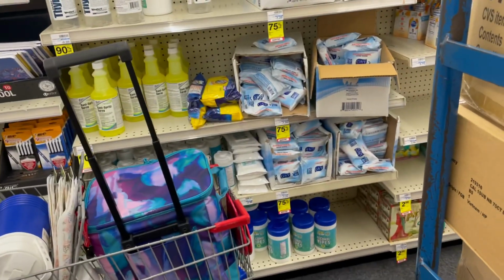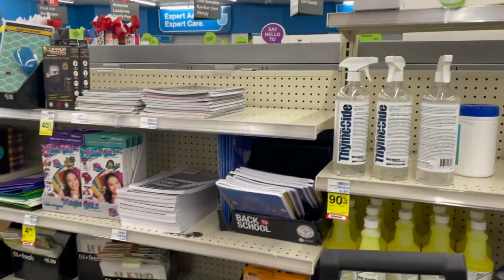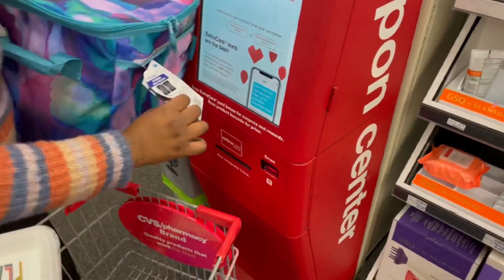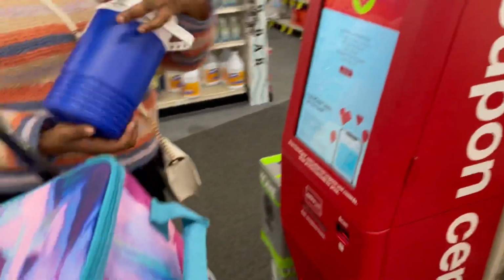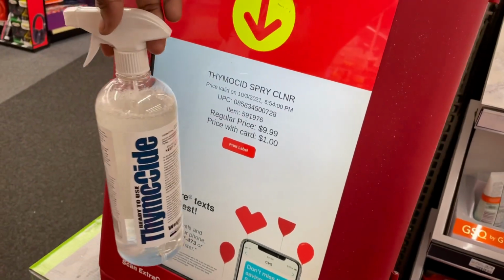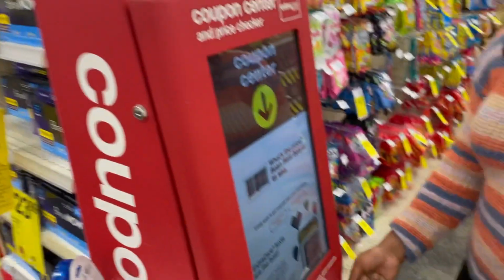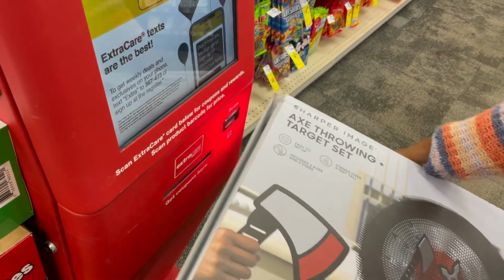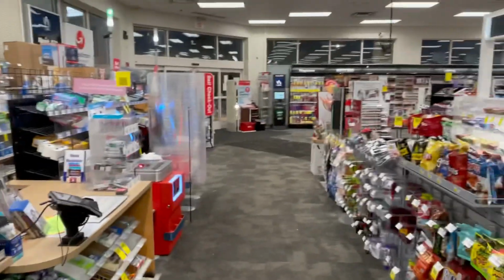CVS 90% OFF CLEARANCE!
Look for:
📍Back Packs
📍Lunch Bags
📍Summer Coolers
📍Select Summer Toys
📍Select Back to school hair accessories
📍Boxed Fans
📍Back to school snack packs
📍Anything that looks “back to school/summer seasonal”
…and more!
It might be hit or miss with some items, so scan as much as you can. Don’t be lazy, you can do it😄
Just put back the items you’re not gonna purchase.